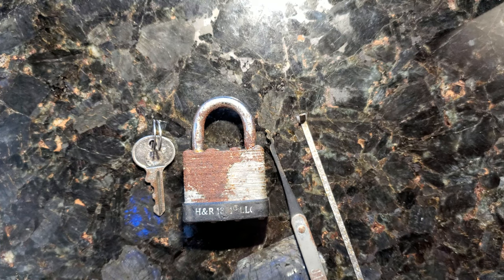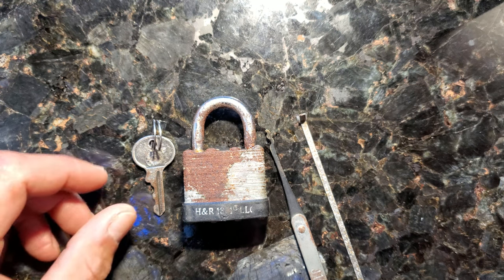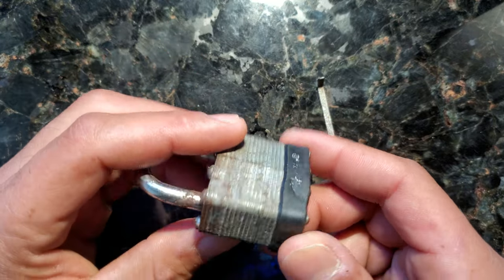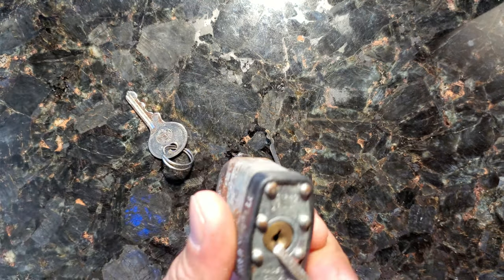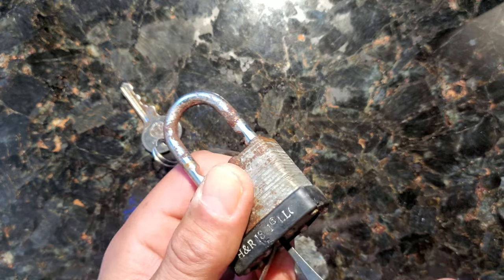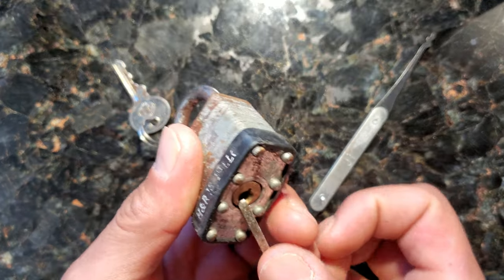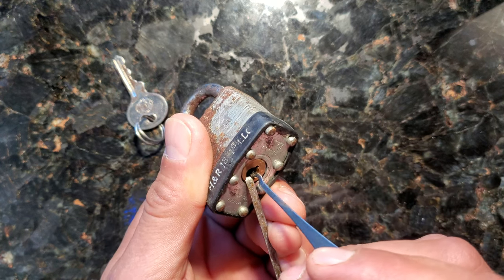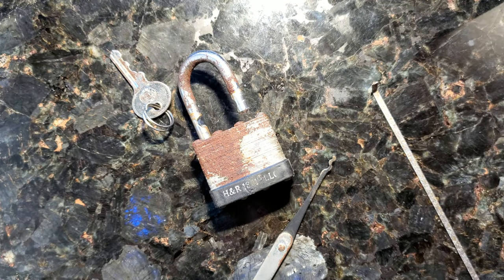What happens when you watch too much Lock Picking Lawyer? 😂👍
Basically you realize locks are the epitome of "false sense of security".

Lock Picking Lawyer